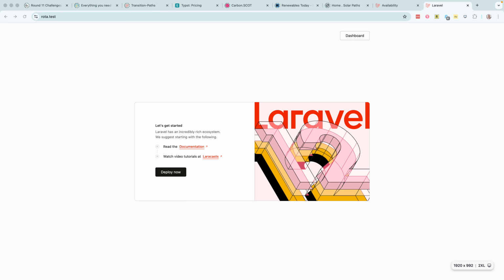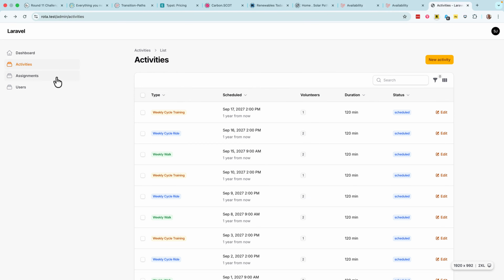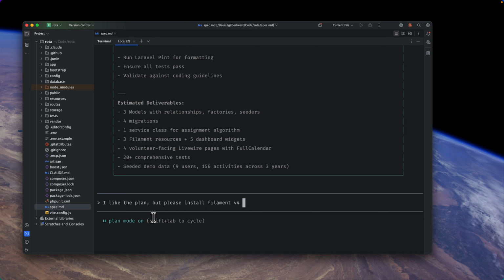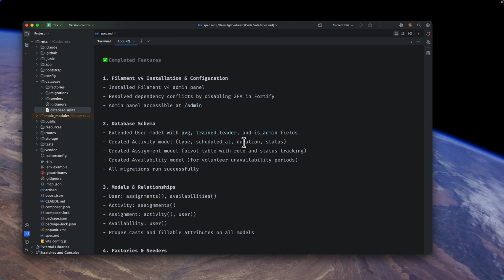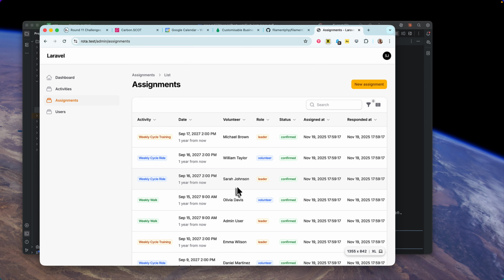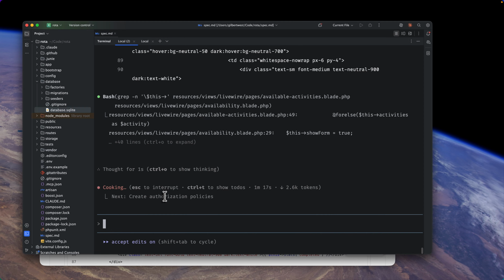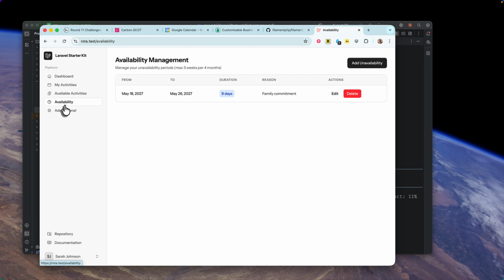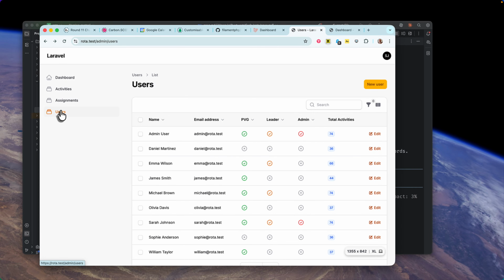003 Part 2. Making a volunteer rota and scheduling tool with Claude Code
In this episode we take a step up from tools that use some JavaScript and CSS in a single HTML page to a more fully featured web application.

We use Laravel ass the application framework and FilamentPHP specifically to make the admin panels.

The app assigns volunteers to activities they are qualified to lead or support and devises a rota to ensure that the work is distributes fairly. Volunteers can see their own schedules and admins can see analytics on the hours worked by different volunteers.

The application database is seeded with 3 years of data to enable us to see realistic charts and stats on past performance and future commitments.